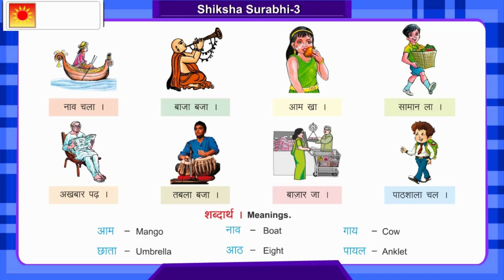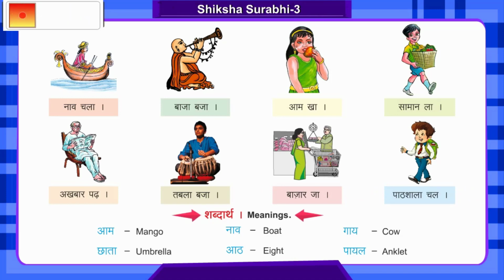Hindi - Shikshi surabhi - Class 3 - p10